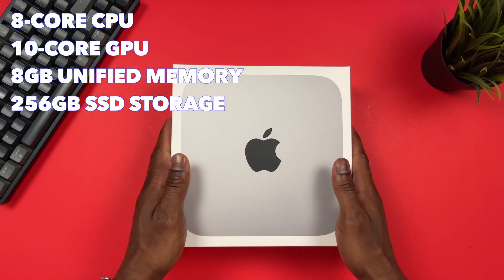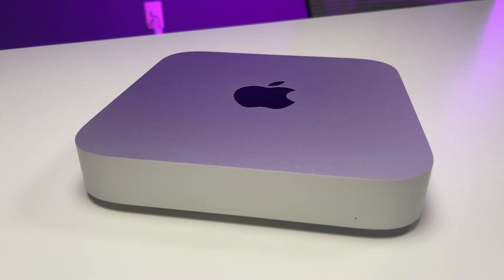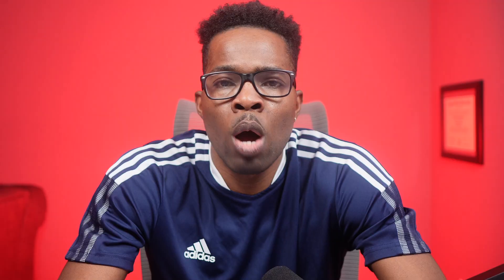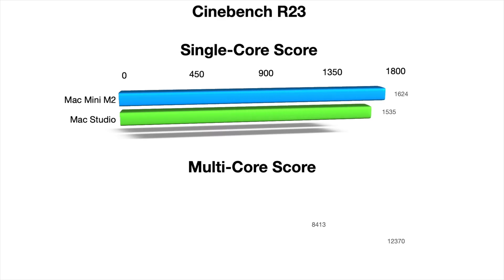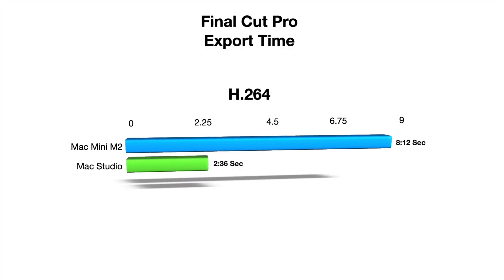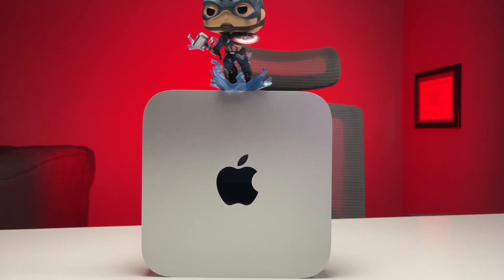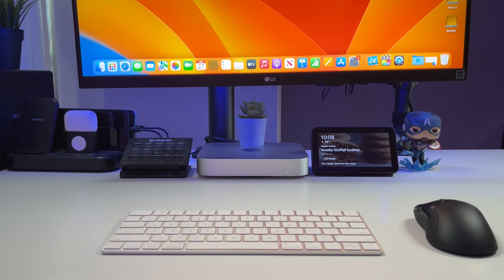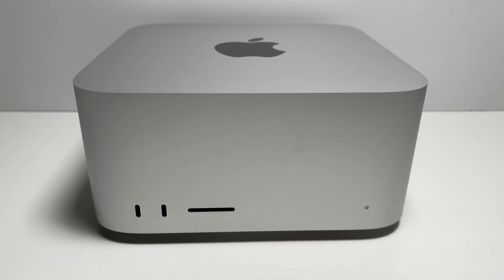STOP Buying Mac Mini M2 Until You Watch This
Video is a unboxing and review of the M2 mac Mini.

Euipment:
iPhone 11 Pro MAX
AUKEY Cordless Lamp
Mac mini
Satashi Hub
Razer Core X
Sapphire Radeon RX 580
Stream Deck MIni
Tomtoc Ipad Case
Apple Pencil
Apple Pencil alternative
Flash Drive
Anker Portable charger
DJI OSMO 2
Sony ZVE-10
Canon SL2
Movo VXR100
Pro Video Tripod Fluid Head
Canon EF-S 18-135mm f/3.5-5.6 IS Standard Zoom Lens